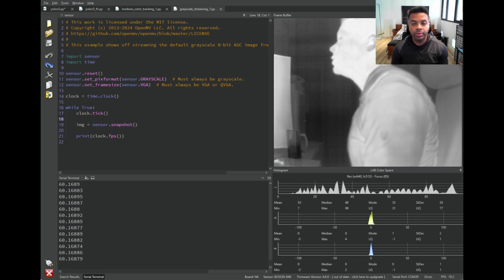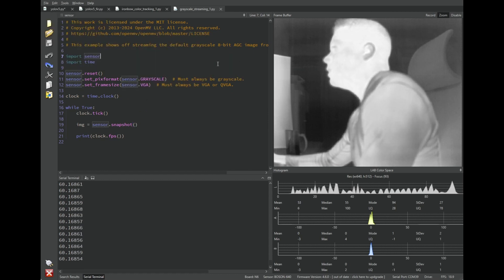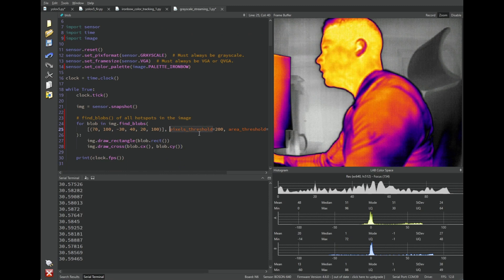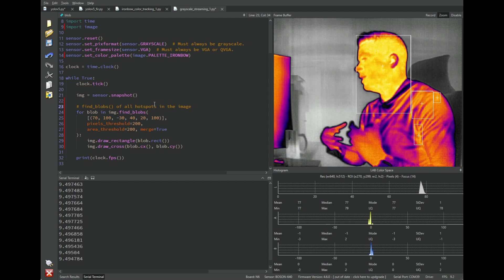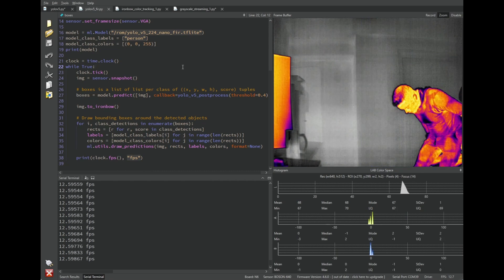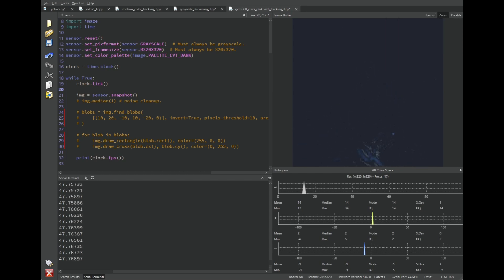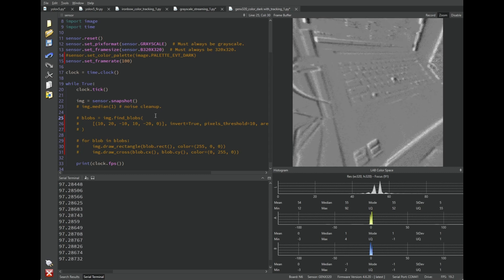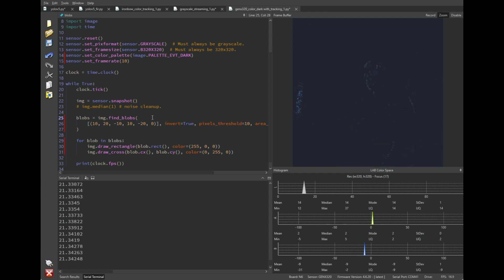OpenMV N6 & AE3 Kickstarter OpenMV N6 Sensors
In this video, Kwabena shows off the OpenMV N6 and OpenMV IDE and gives an overview of the FLIR BOSON and GENX320 event camera.

Back the OpenMV N6 & AE3 Kickstarter now!